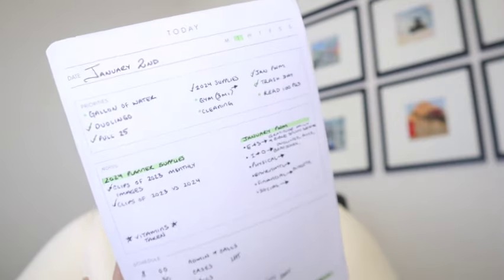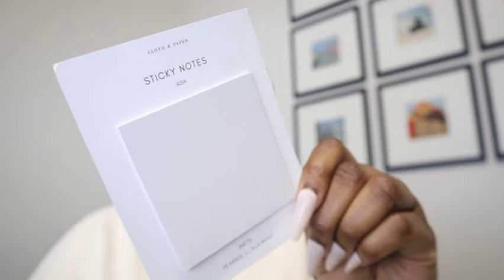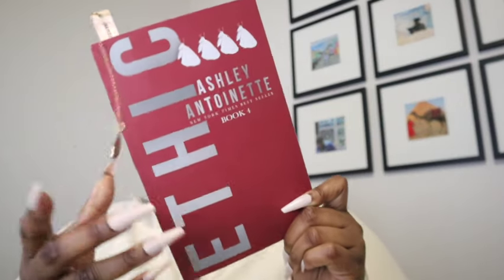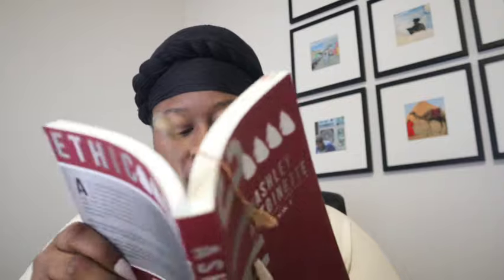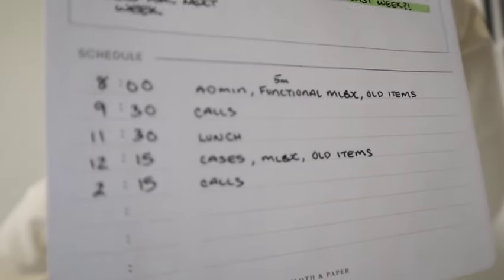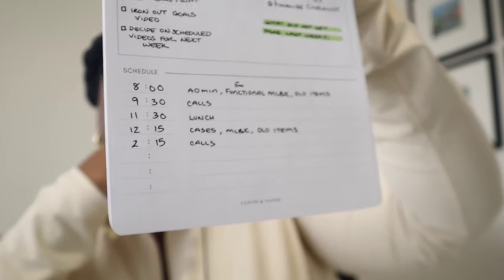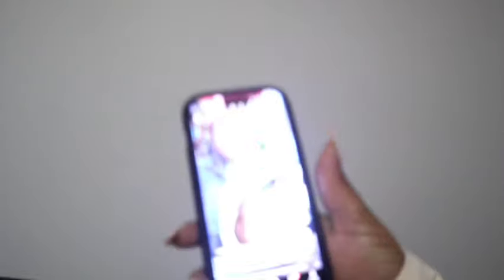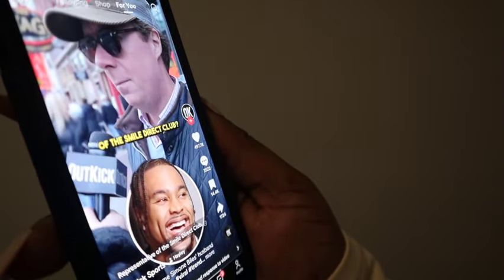Daily Plan With Me | Slow Work From Home Day of an Underwriter | Cloth and Paper A5 Notepad